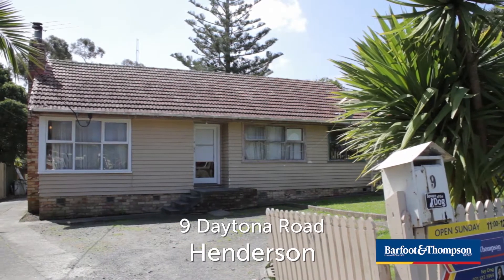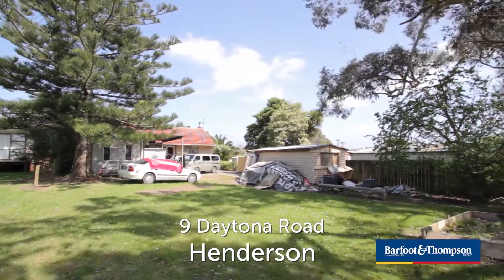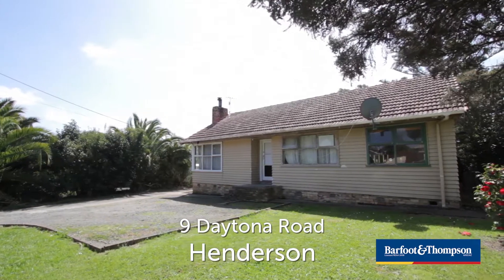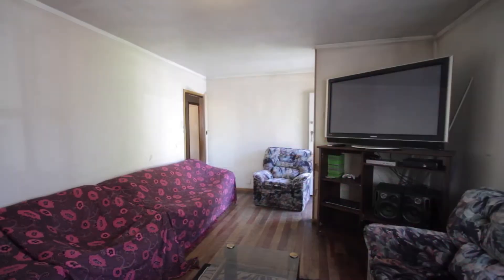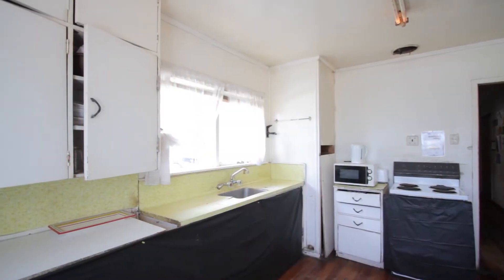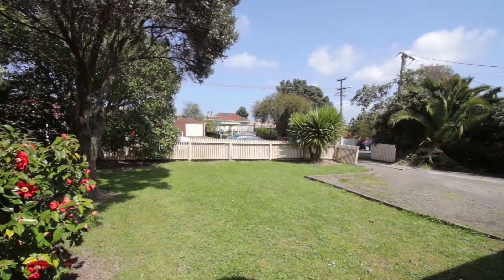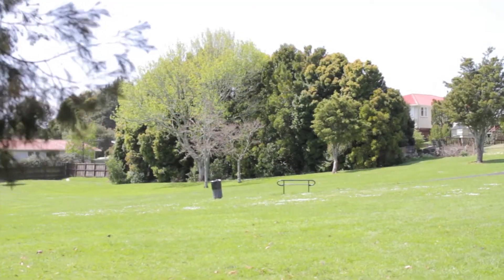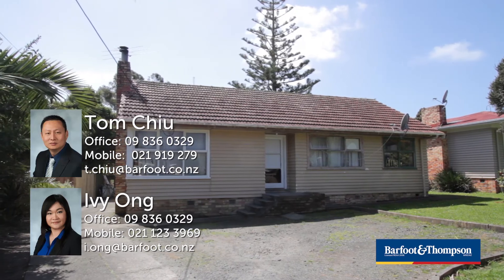SOLD - 9 Daytona Road, Henderson - Ivy Ong and Tom Chiu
A Do-up Home On 812m2 (approx.) section

This 3 bedroom classic kiwi weatherboard property is a great do-up opportunity or investment/project,  sitting on a freehold 812m2 (approx.) section.
Savvy developers take note. Secure this ...

Property Marketed by: Ivy Ong, Glendene and Tom Chiu, Glendene